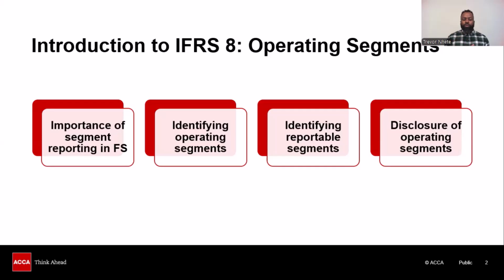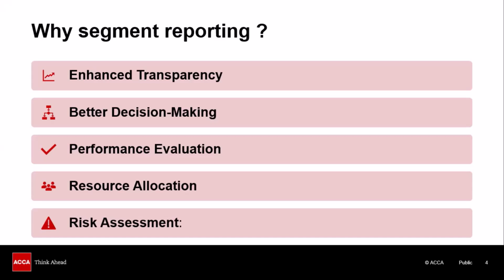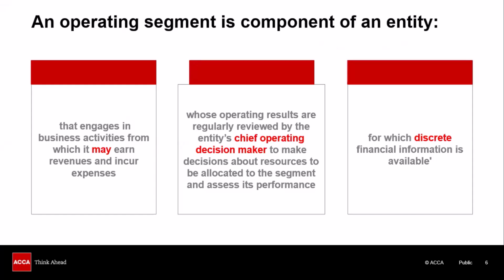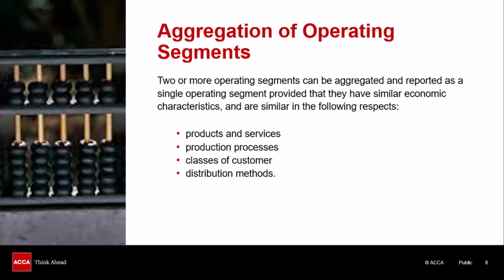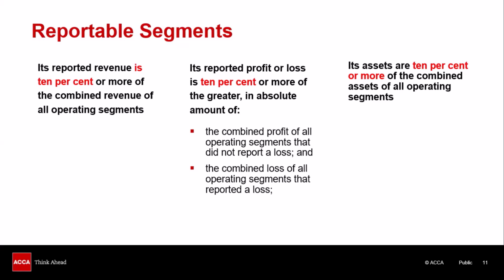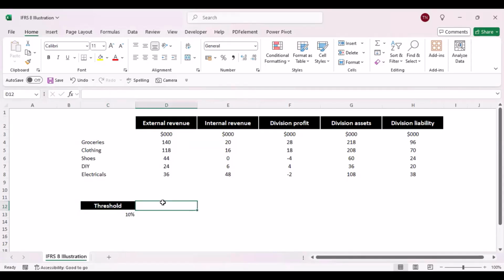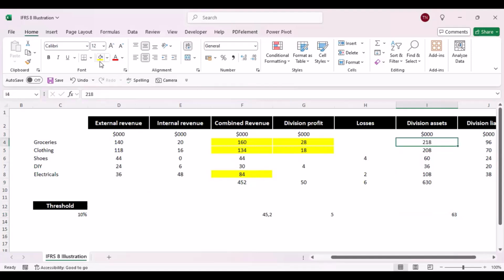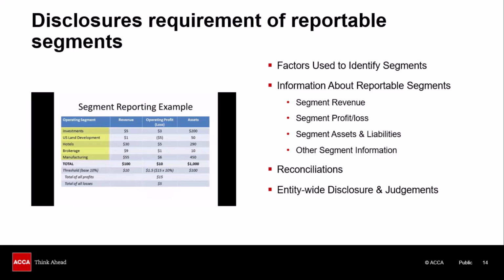SBR Topic Explainer: Operating segments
In this video expert tutor Trevor Tinashe unpacks the topic of "Operating segments".